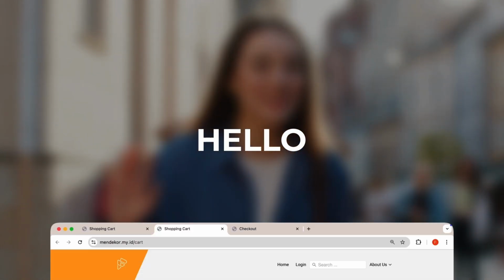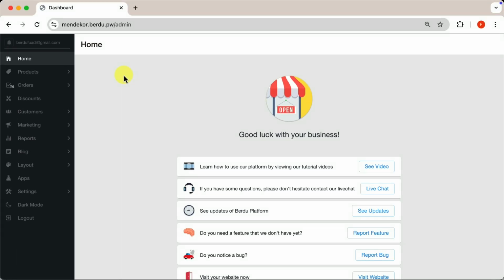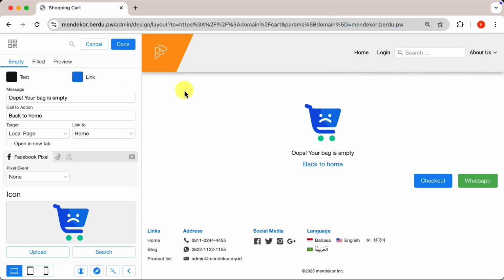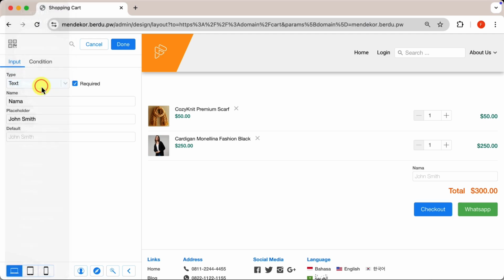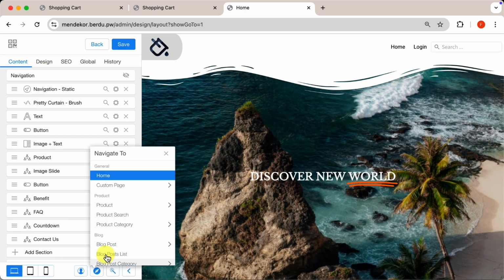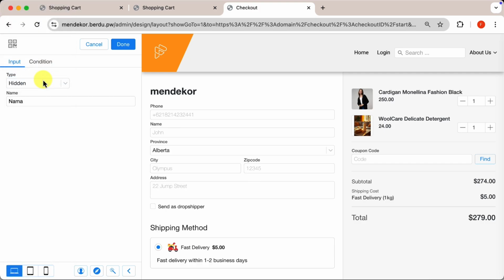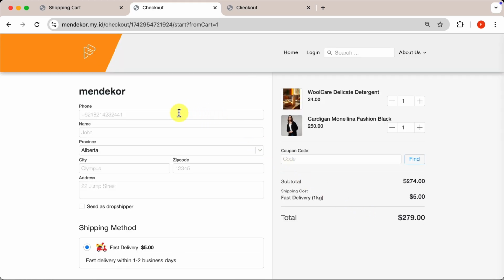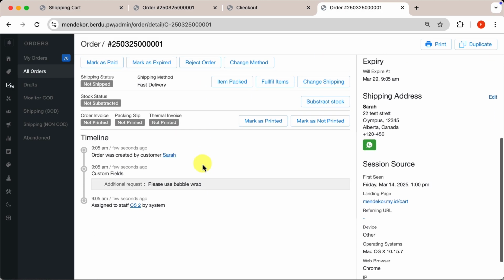How to Add Hidden Custom Fields on Your Website's Cart Page - Berdu.id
How to add custom fields to your website's shopping cart page.